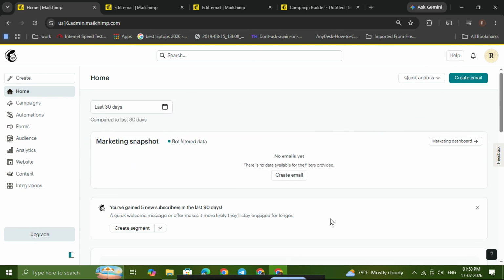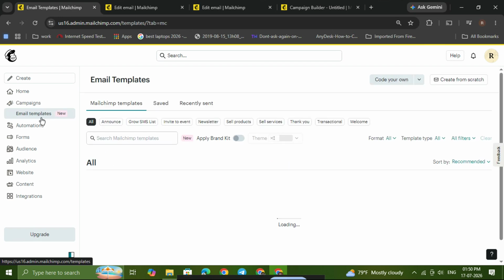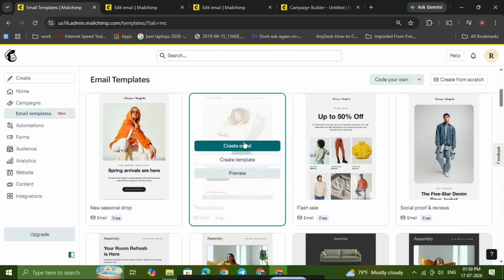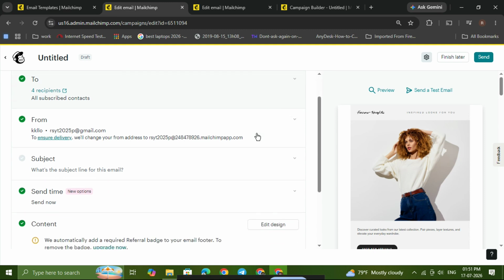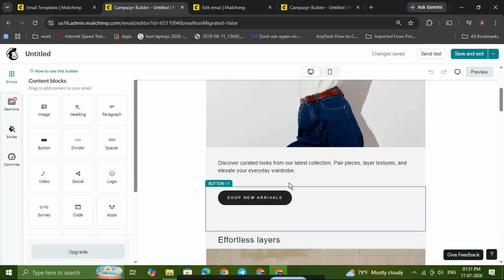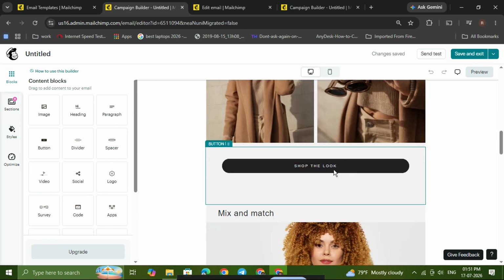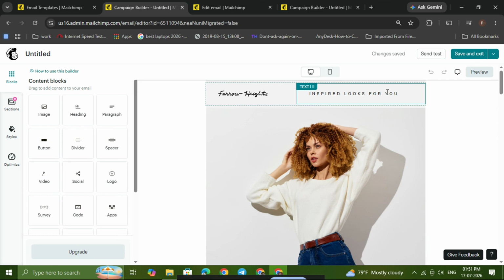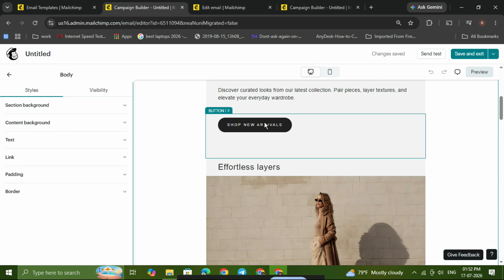How To Use Mailchimp Content Optimizer For Higher Email Open Rates (Boost Open Rates Fast)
Learn how to use Mailchimp to improve your email campaign content, refine your design, and create emails that can help boost open rates.
This step-by-step tutorial walks you through Campaigns, templates, editing, and saving your email before sending.

🕚Timestamps:
0:00 Introduction
0:14 Go To Mailchimp And Open Campaigns
0:29 Open Email Templates
0:43 Select A Template And Create An Email
0:58 Click Edit Design
1:14 Edit Images, Text, Buttons, And Email Content
1:47 Save And Exit
2:00 Outro And Final Tips

✍️What You'll Learn In This Video:
• How To Open Campaigns In Mailchimp
• How To Choose And Reuse Email Templates
• How To Edit Email Design For Better Engagement
• How To Improve Email Copy, Images, And Buttons
• How To Save And Exit Your Mailchimp Campaign
• How To Create Emails That Support Higher Open Rates

💡Pro Tips:
• Keep your subject line short, clear, and curiosity-driven.
• Use one main message per email to avoid confusion.
• Make your call to action easy to spot and action-oriented.
• Preview your email on mobile before sending.
• Keep images relevant and compress them for faster loading.
• Review spelling, links, and button text before publishing.